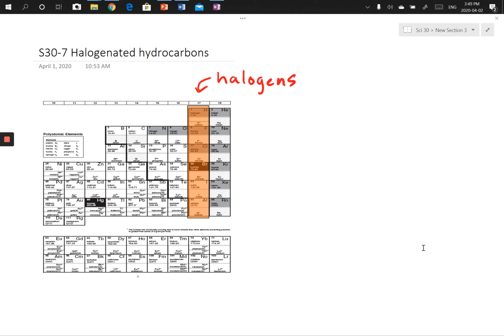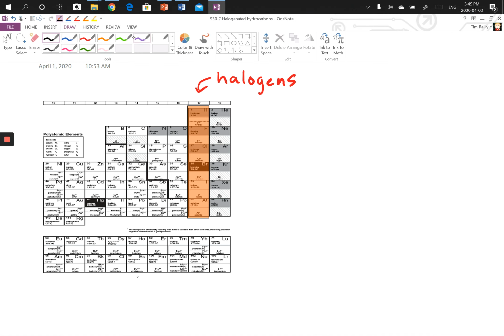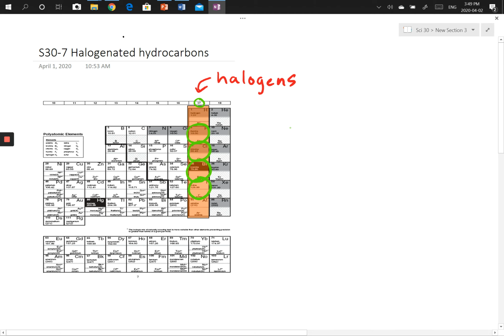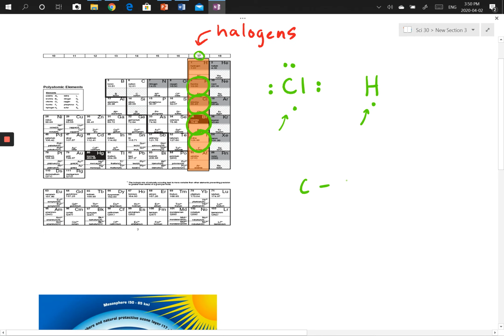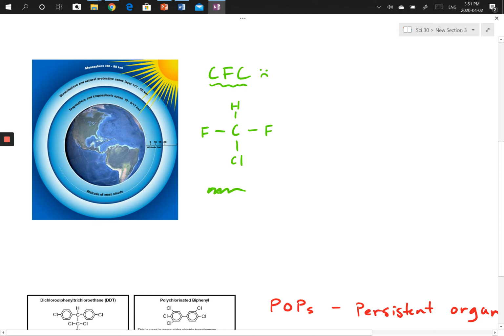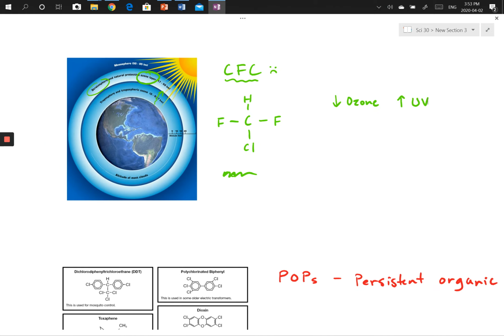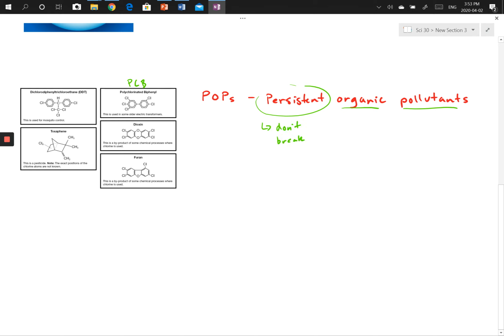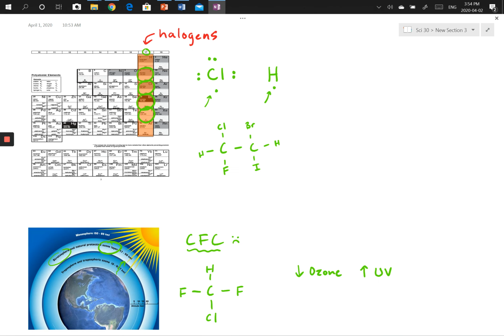Sci 30 - Unit B: Halogenated Hydrocarbons